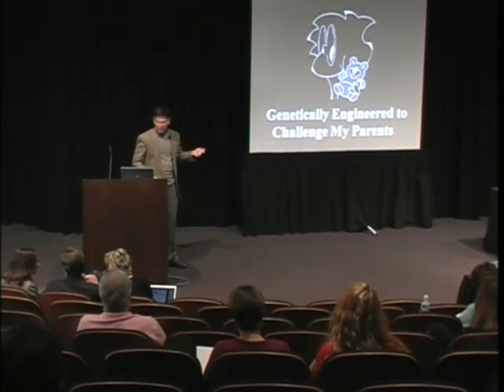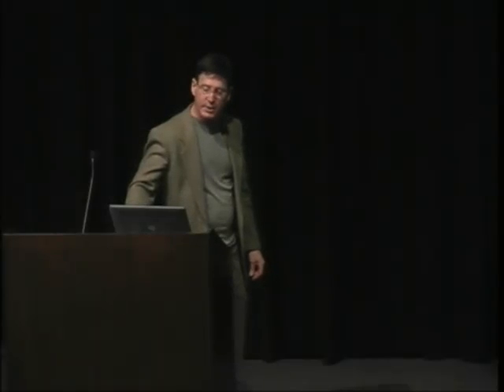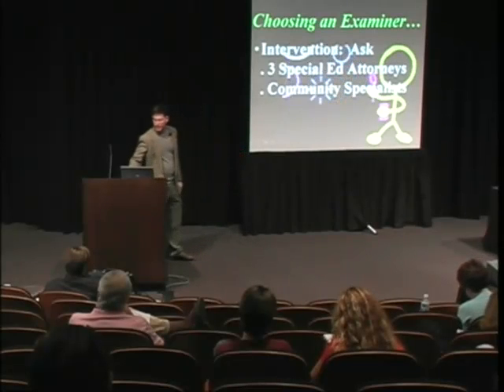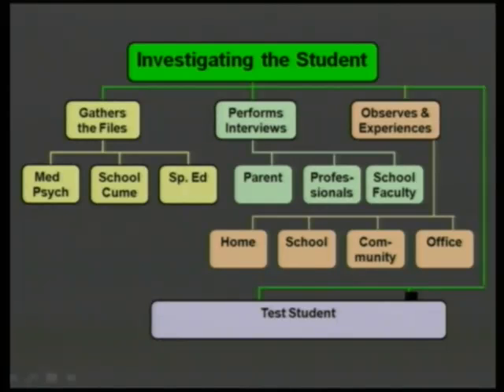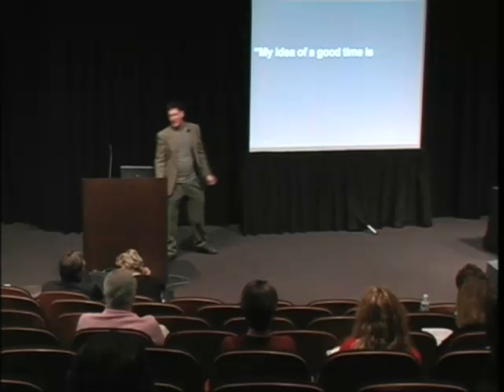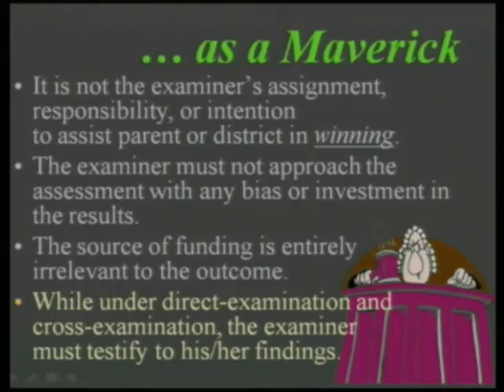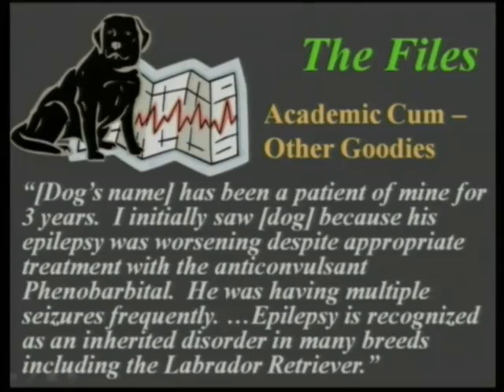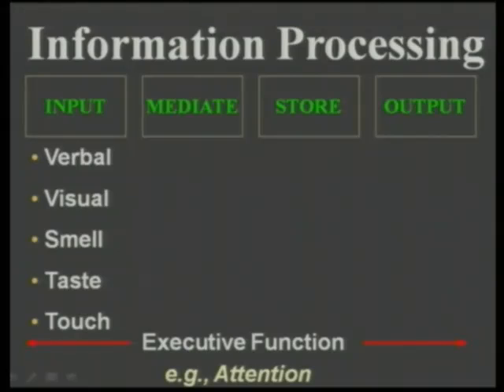Family Law Part 3 and 4 of 8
Presented at Autism One